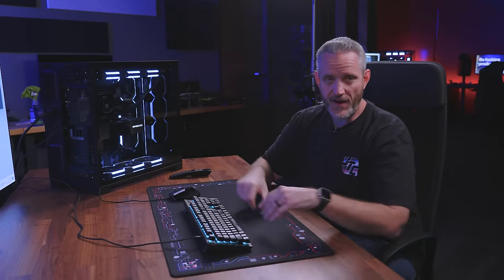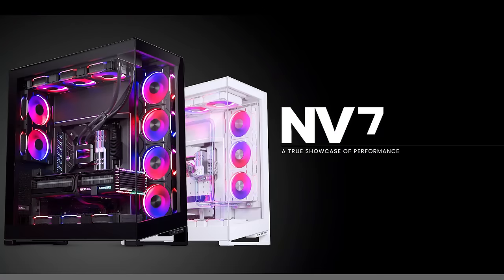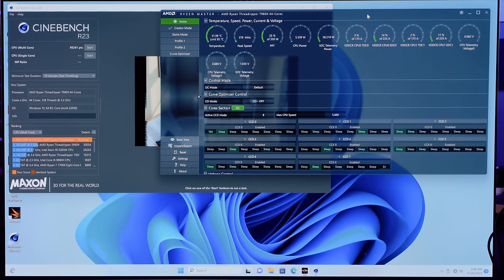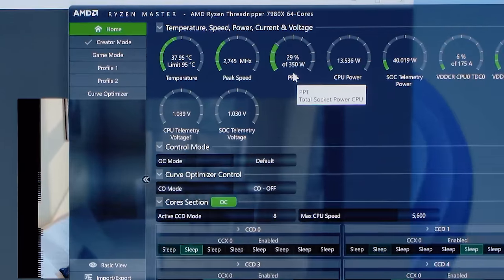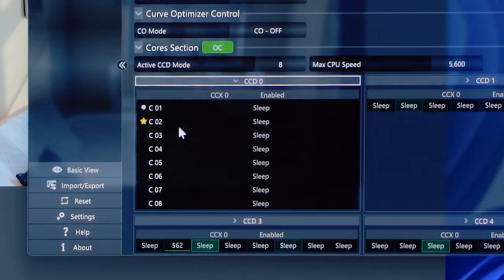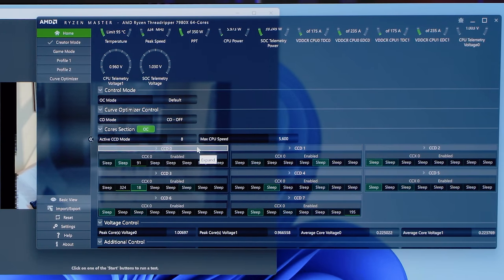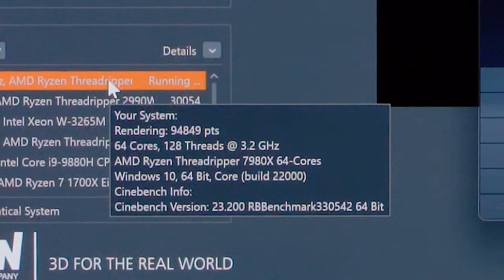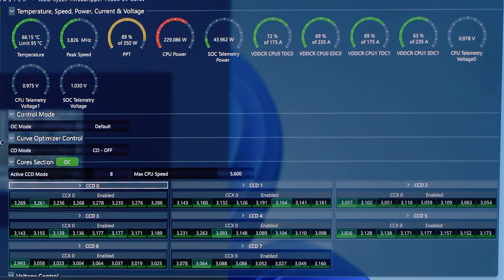Overclocked 7980X Threadripper for insane results!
When you enable PBO with Threadripper, you get almost 800w of power draw! Let's see if conventional watercooling can keep it under control!

Check out the Phanteks NV7 Full Tower case here!
Learn more about the NZXT BLD series Custom and Prebuilt PCs